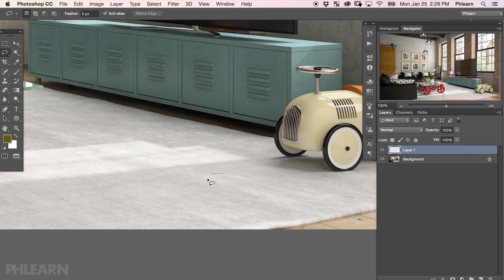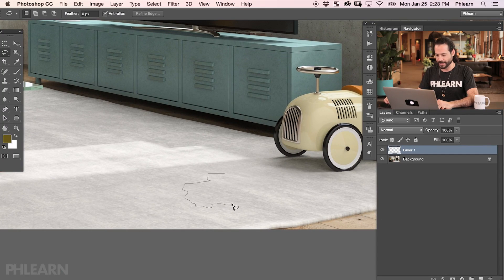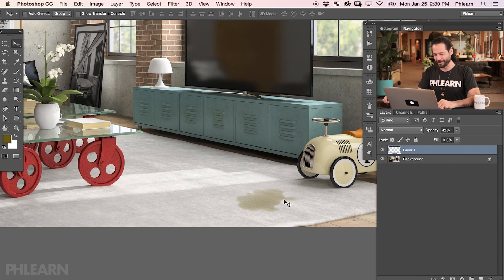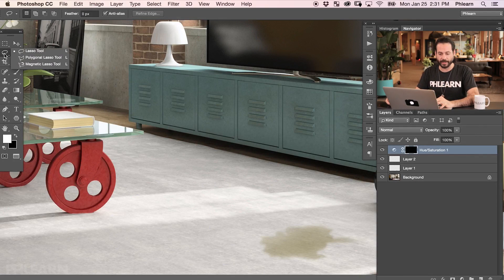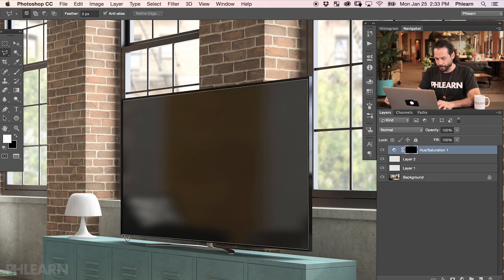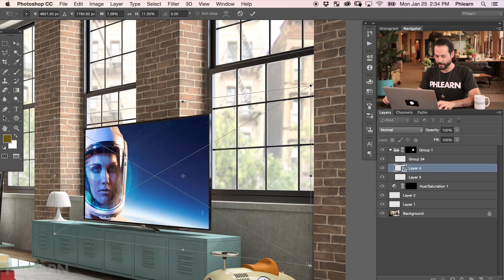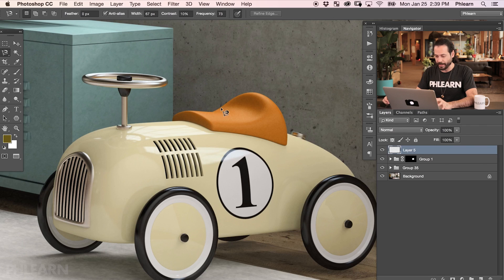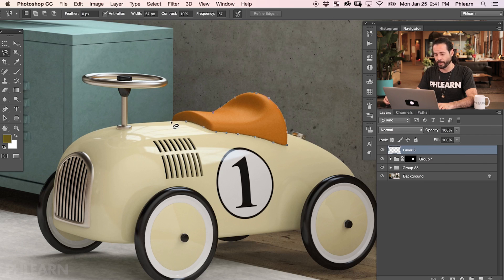How to Use the Lasso Tools in Photoshop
In today's episode, we show you How to Use the Lasso Tools in Photoshop.  We're talking about the Magnetic, Standard and Polygonal Lasso Tools!

Standard Lasso Tool

The Standard Lasso Tool has it's advantages and disadvantages.  It's not great for areas that require a very precise, calculated selection.  The Standard Lasso Tool is great for areas that are more of random selections.  If there is an area of your image or if you want to create an area of your image that doesn't require a precise selection, the Standard Lasso Tool is the best tool to use.  Selecting things like mountains or puddles are perfect examples of when the Standard Lasso Tool would come in handy.  In our example, we color the inside of a flower with the Standard Lasso tool.  It's perfect for random, unpredictable areas of your image.

Polygonal Lasso Tool

The Polygonal Lasso Tool will allow you to create polygons.  This is great for straight lights and sharp corners.  When selection out buildings or different types of architecture, the Polygonal Lasso Tool is a great choice!  In our example, we select the outline of the tv in our image.  Now because this is a selection, we group it with a New Layer and place an image inside our tv selection.  With a bit of transforming and perspective matching, we were able to place an image on the tv seamlessly.

Magnetic Lasso Tool

The Magnetic Lasso Tool is perfect for tracing around an object.  The Magnetic Lasso Tool basically finds the edge of the selection you are trying to make.  There are more options involved with the Magnetic Lasso Tool.  From the Width, Contrast and Frequency, the Magnetic Lasso Tool gives us enough variety to use the tool to our advantage.

Conclusion

In conclusion, all of the tools in Photoshop can be extremely useful when used correctly.  The Lasso Tools are no exception.  They are commonly used to create selections.  Rather that selection be a spill on the carpet, which in that case you'd use the Standard Lasso Tool.  Or if that selection requires getting around corners and dealing with straight lines, which in that case you'd use the Polygonal Lasso Tool.  Or if it's just an object in your image that you want to cut out.  In that case the Magnetic Lasso Tool might be the perfect for the job.  These three Lasso Tools are great for creating any type of selection that you desire.